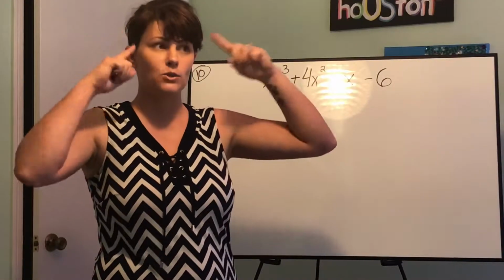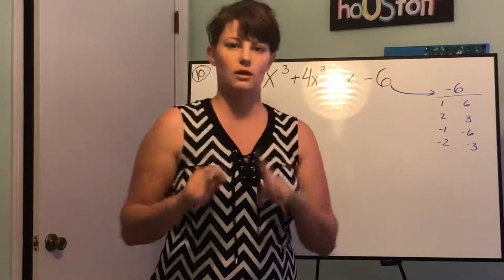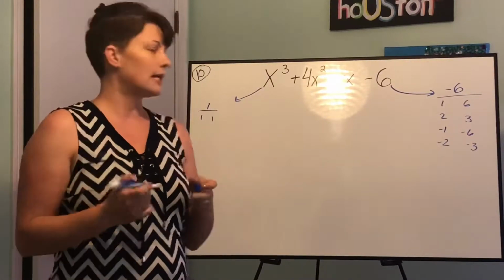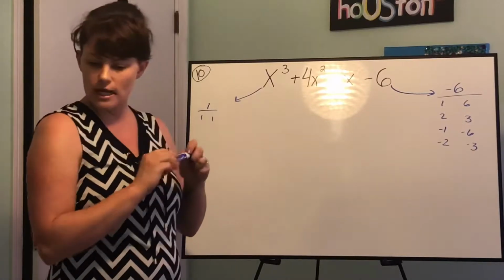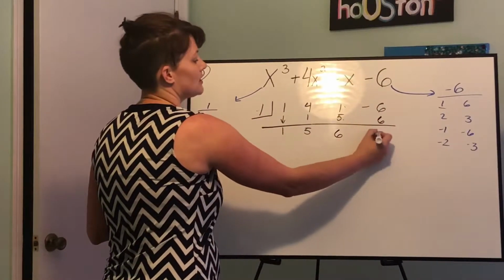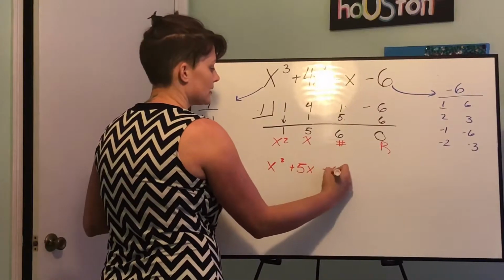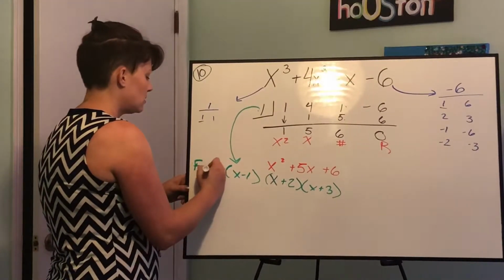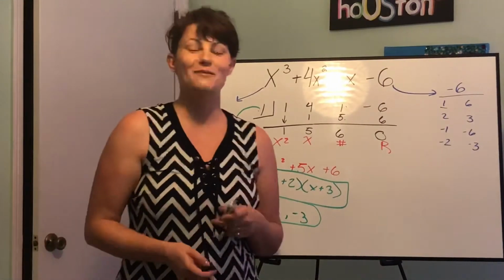Problem #10 - SHS Calculus AB/BC Summer Packet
In this video, I demonstrate how to do problem 10 of the Stratford High School Summer Review Packet for students entering Calculus AB/BC. I show you how to find the roots of a polynomial by looking at the factors of the constant divided by the factors of the leading coefficient. I then show you how to factor out one root with synthetic before factoring the remaining trinomial.